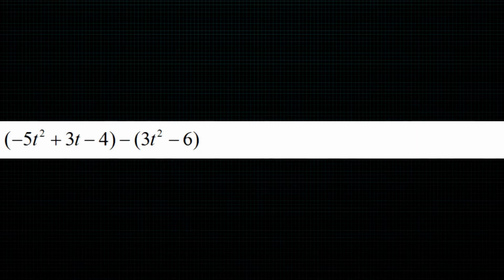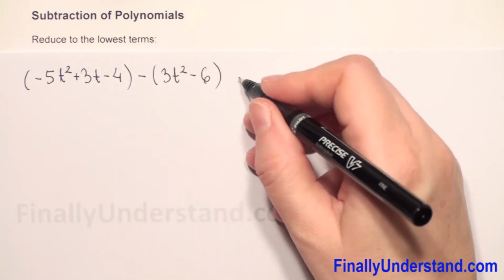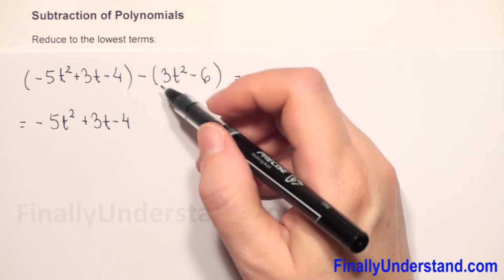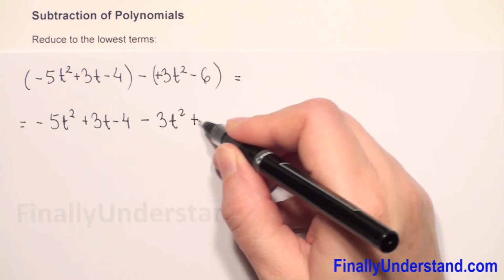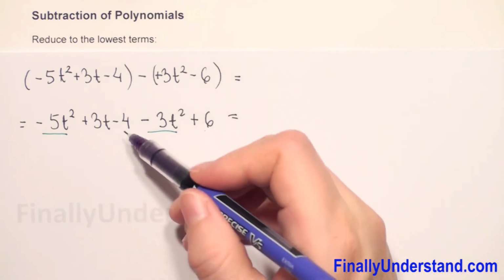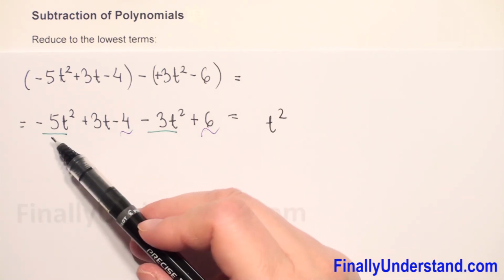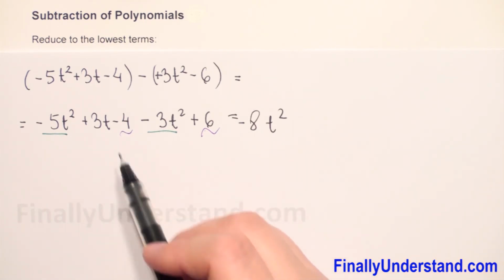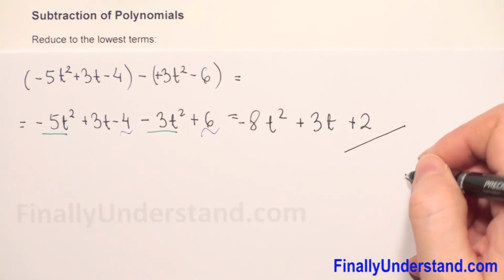How to Subtract Polynomials | Tutorial 22